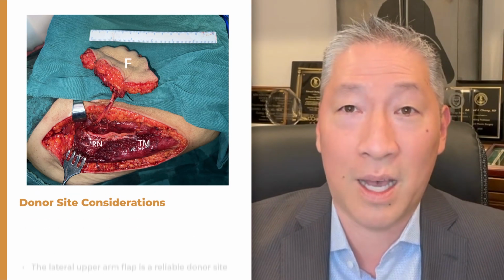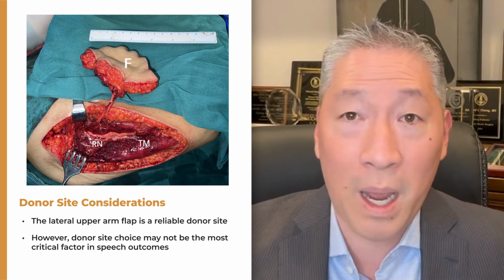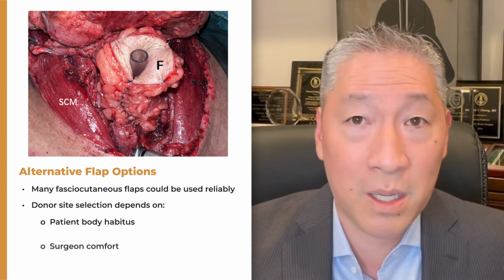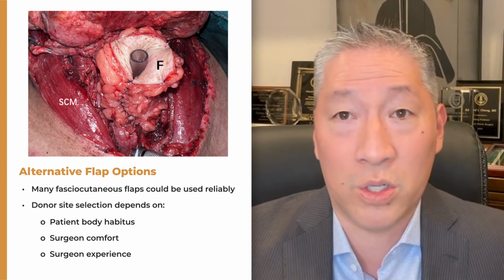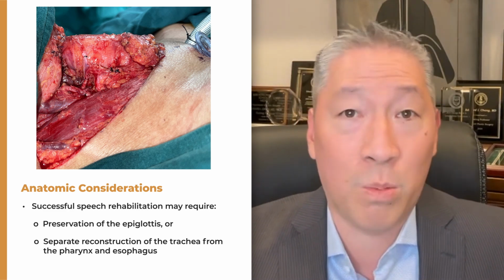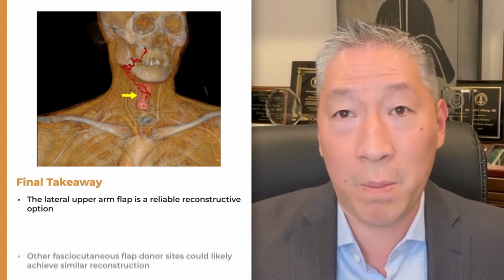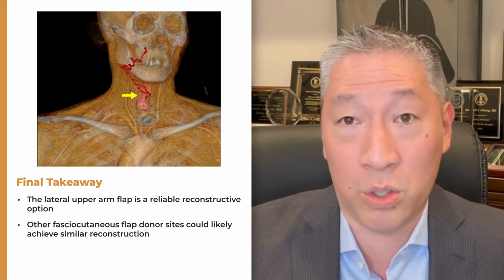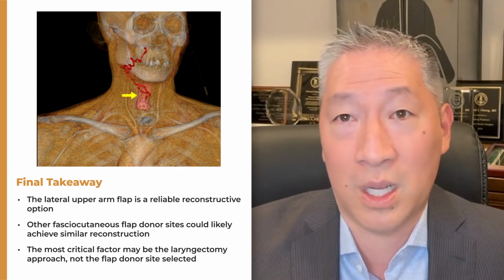Restoring Speech After Laryngectomy Surgery by Edward I. Chang, MD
In this video, Dr. Edward I. Chang, discusses, “Speech Rehabilitation with Free Lateral Upper Arm Flap after Total or Subtotal Laryngectomy in Patients with Advanced Laryngeal Cancer,” by Yang, Li, and Zheng, which appears in the August 2026 issue of Plastic and Reconstructive Surgery, Volume 158 Issue 2.